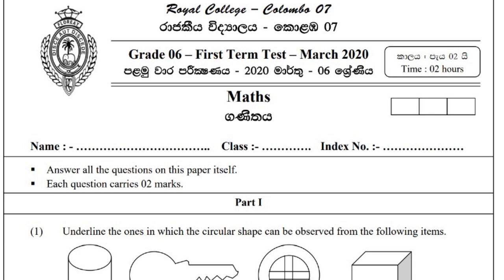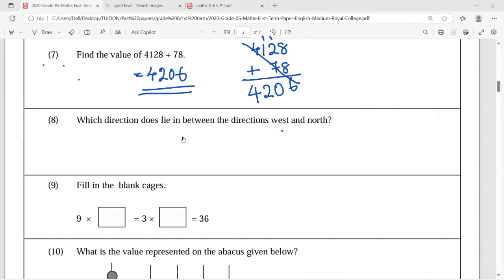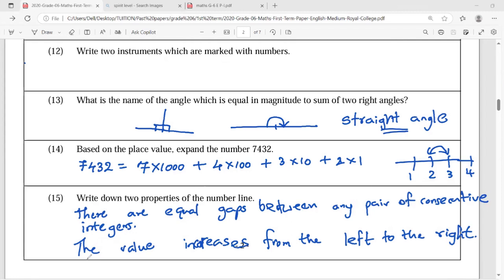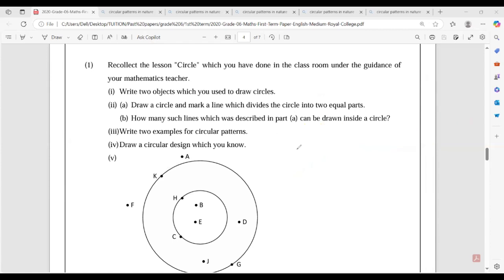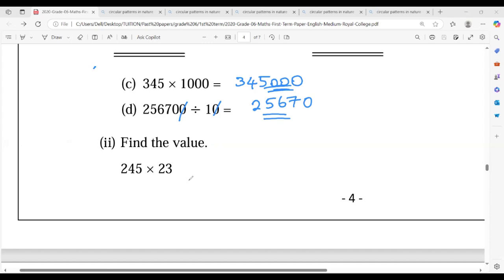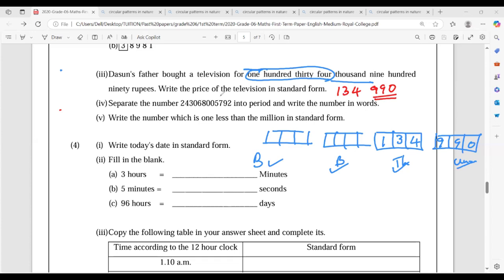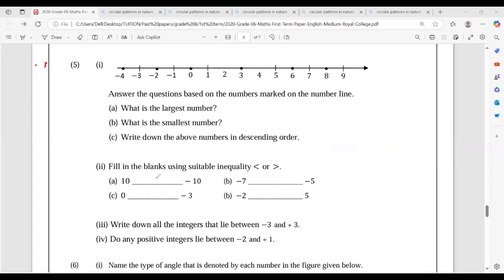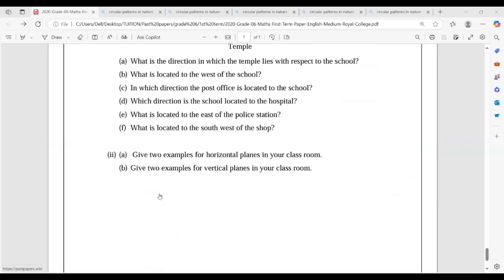Mathematics-Grade 6 - 1st term-Paper Discussion- Royal College Colombo-2020